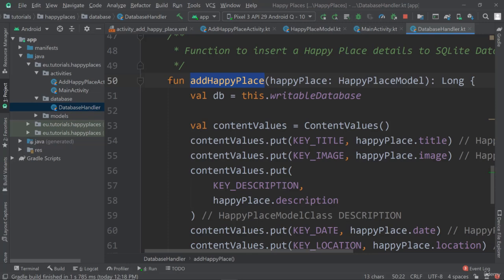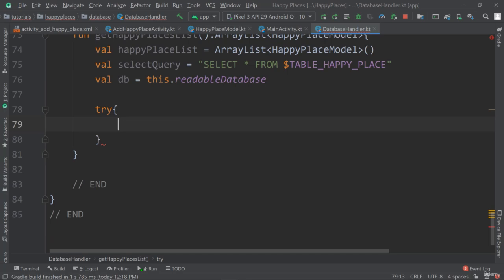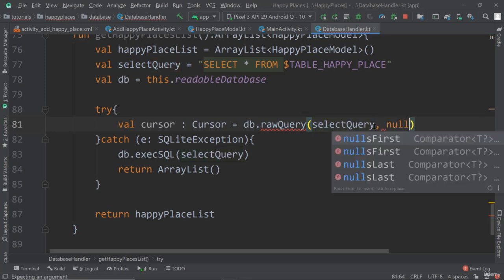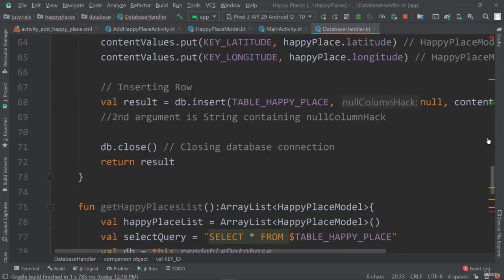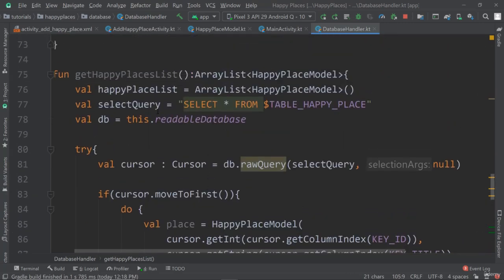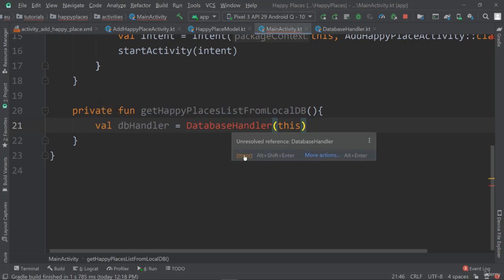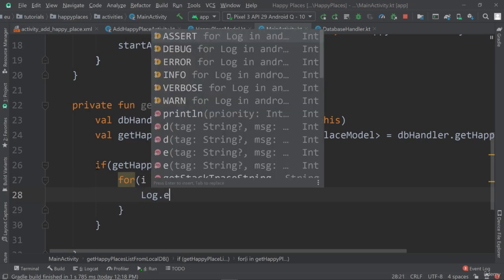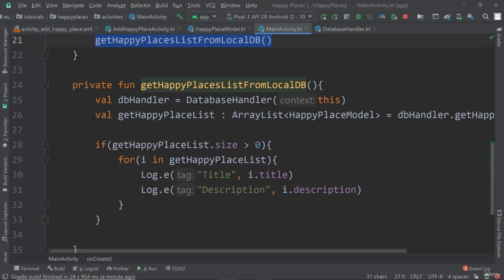351 - Reading The Data From Our Local DB